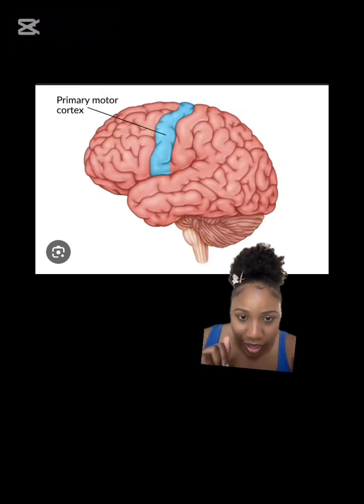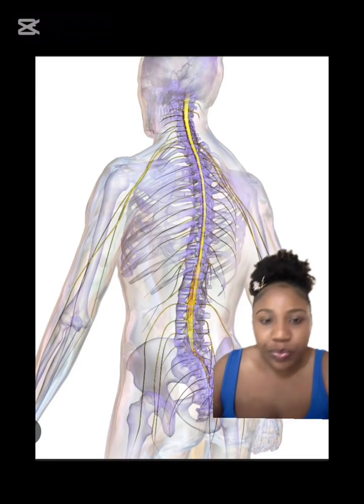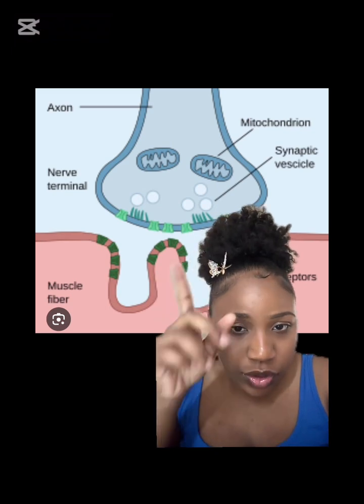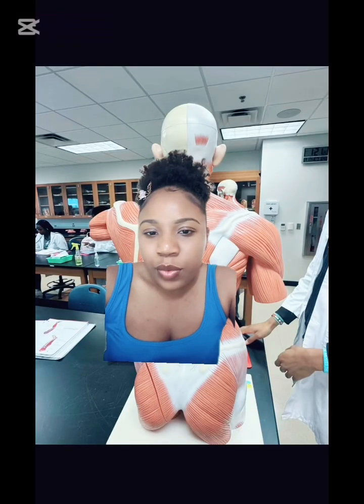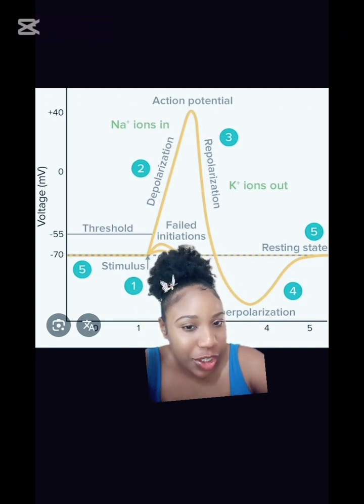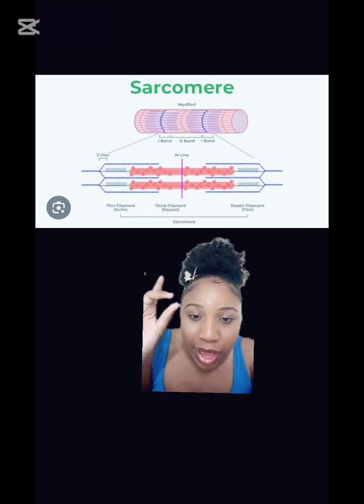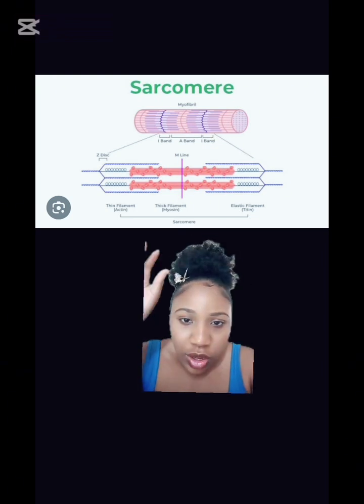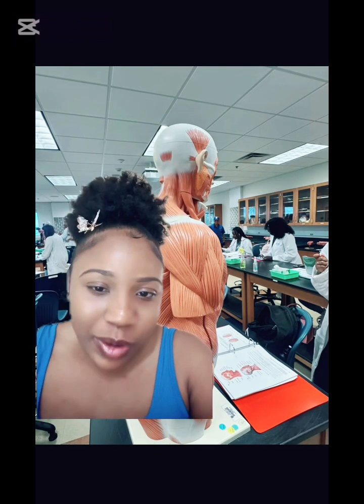September 28, 2025